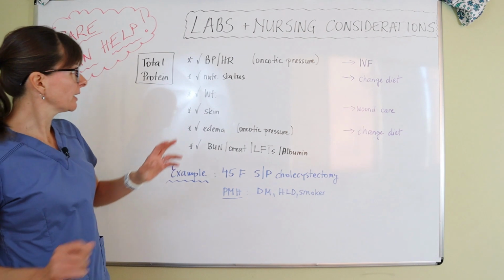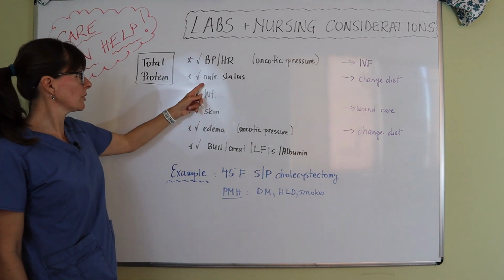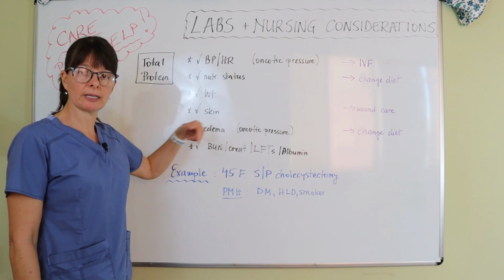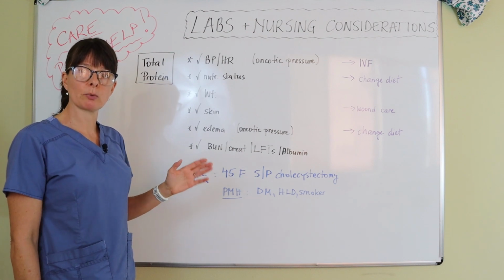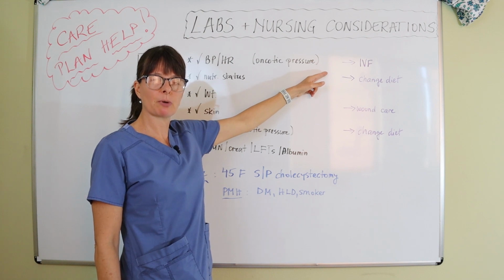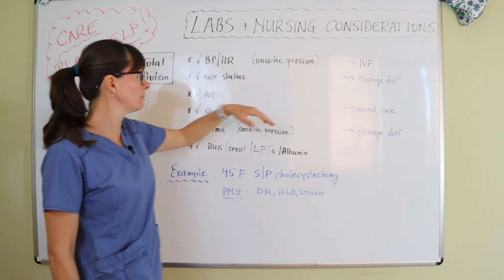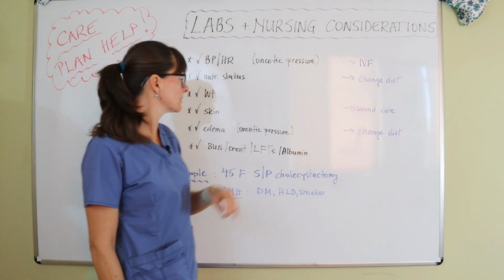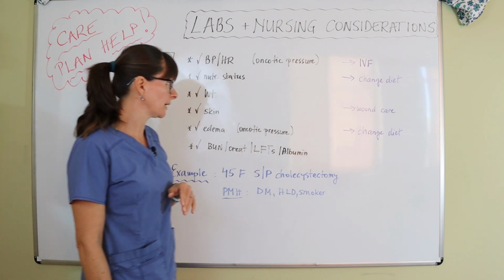Care Plan Help: Total Protein & Nursing Considerations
This video will help you to analyze clinical lab data and relate them to your specific patient in clinical.